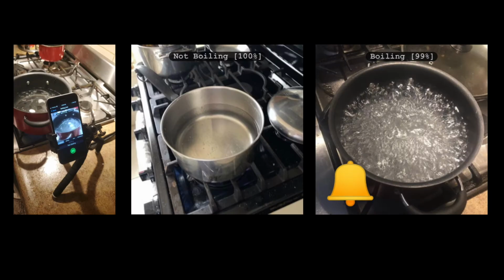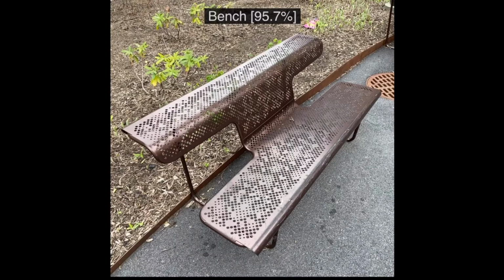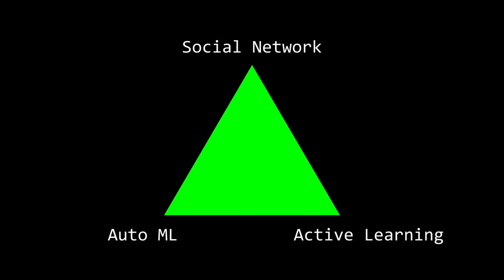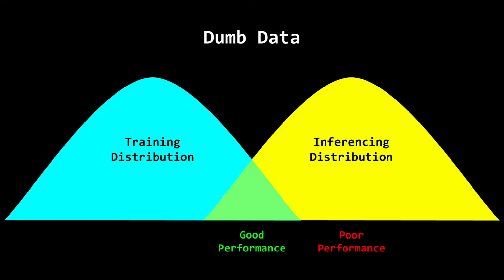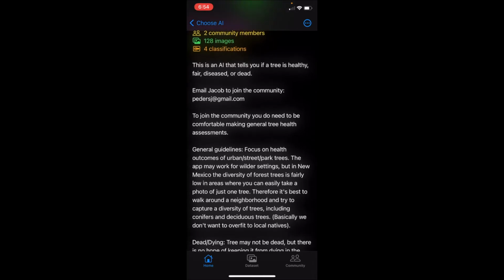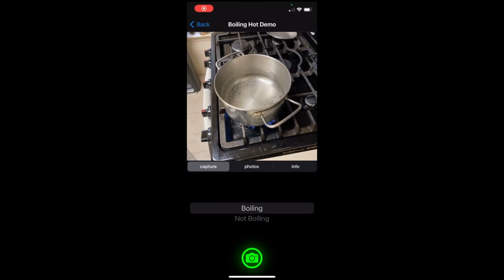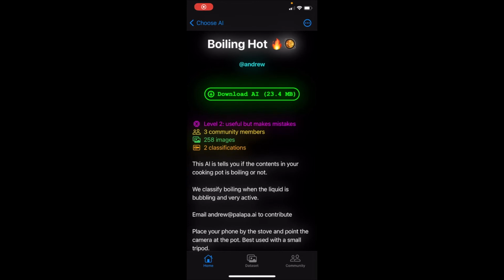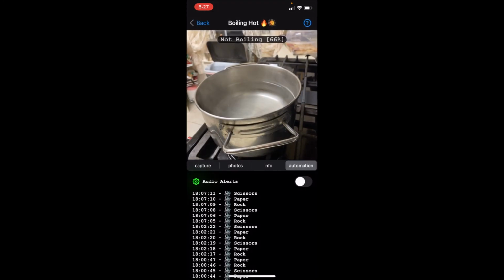Presentation & Demo [OUTDATED]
0:00 Product Intro
1:16 New Technique
2:30 Improvements over the convention
3:28 Demo

Android coming soon!